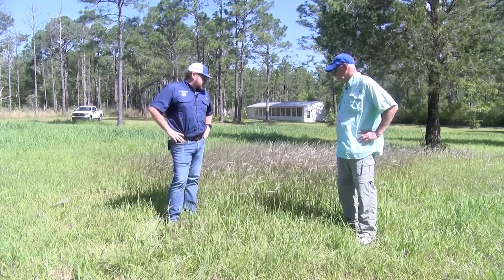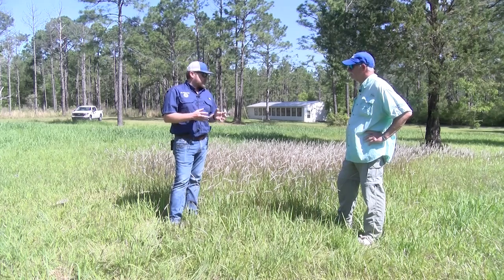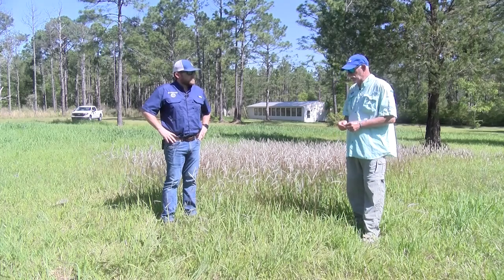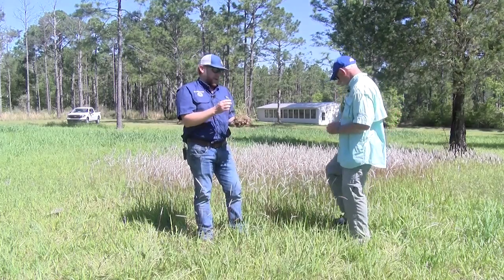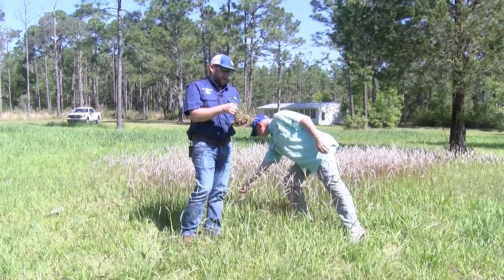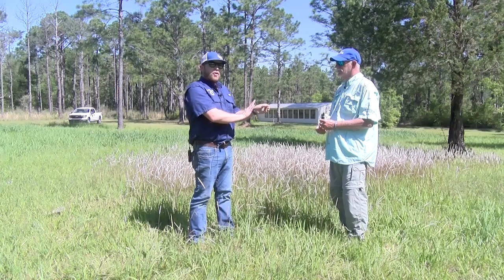Invasive Species in the Panhandle - Cogongrass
National Invasive Species Week (NISAW) is an annual program where resource managers, researchers, and educators educate the public about invasive species issues in their area.  There are numerous invasive species issues in the Florida panhandle.  Some have been with us for many years, others are relatively new.

During NISAW 2025 the Escambia County Extension Office will be posting videos each day during the week.  Today we will be highlighting cogongrass